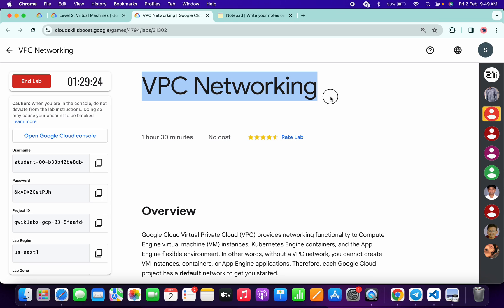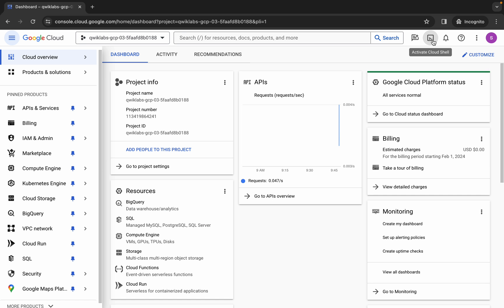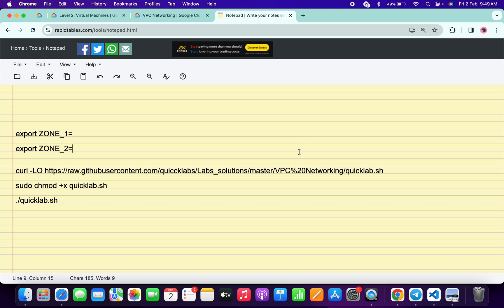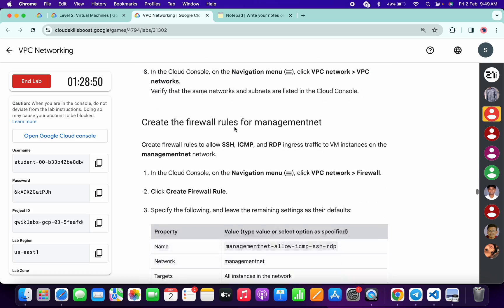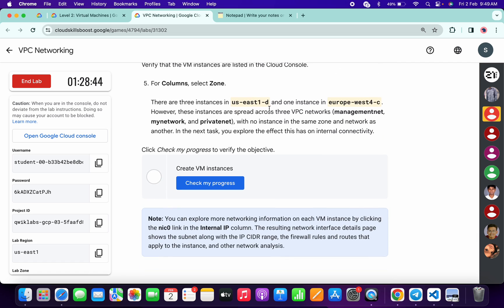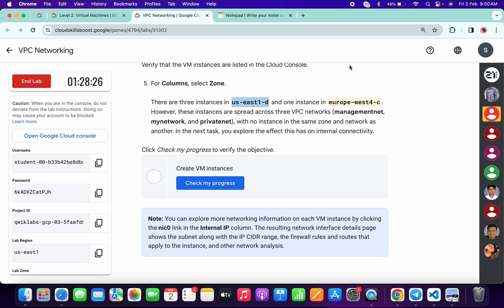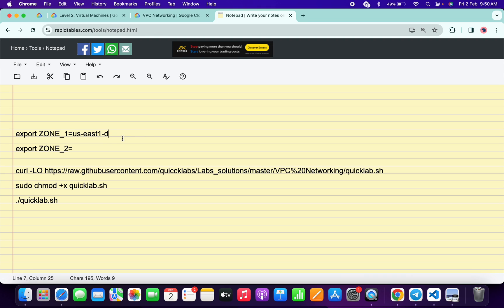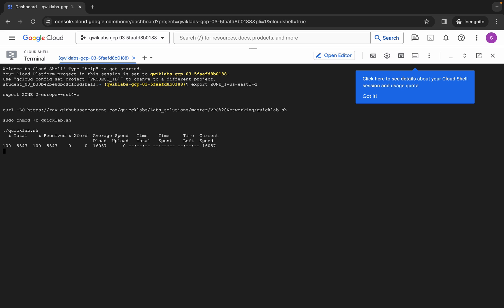[2024] VPC Networking || qwiklabs || coursera || [With Explanation🗣️]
export ZONE_1=

export ZONE_2=

./quicklab.sh